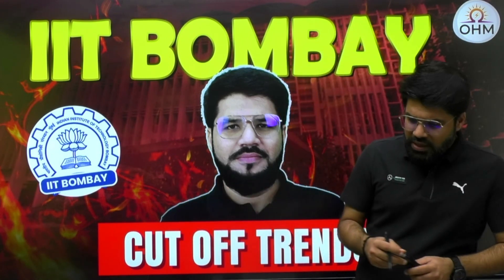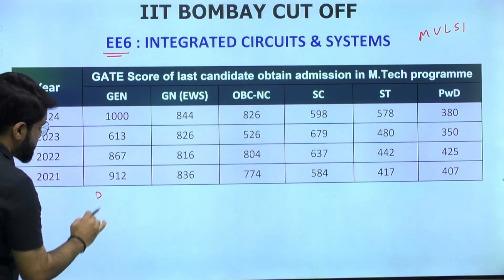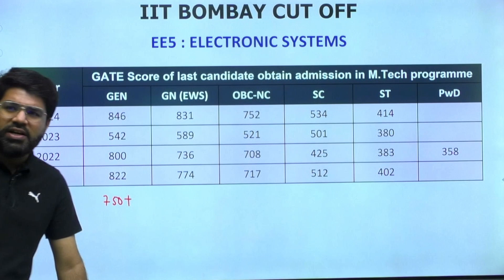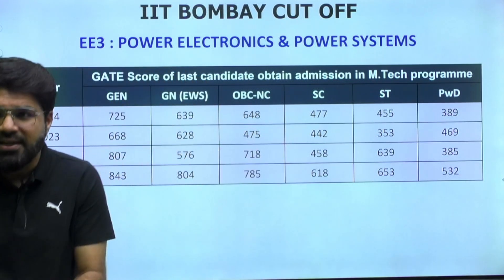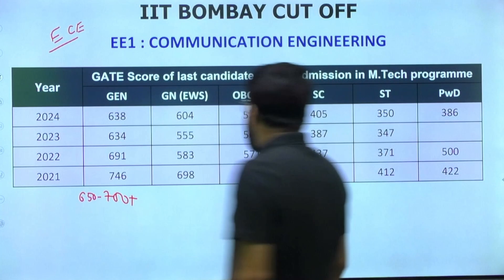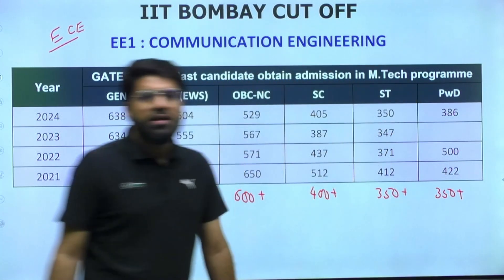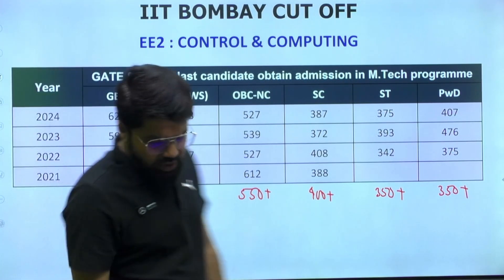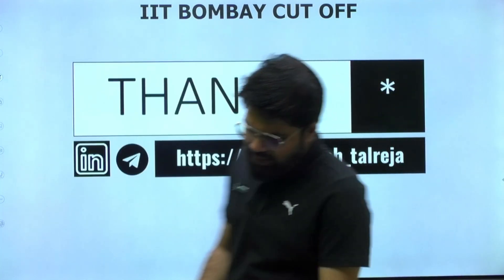IIT Bombay | M.TECH Cut Off Trends | Post GATE Guidance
Watch this session to get insights on IIT Bombay M.Tech cut off trends for the last 4 years.